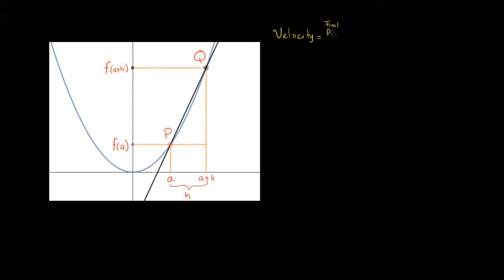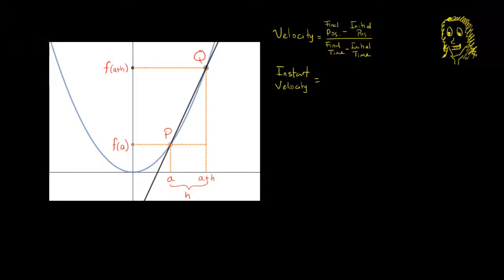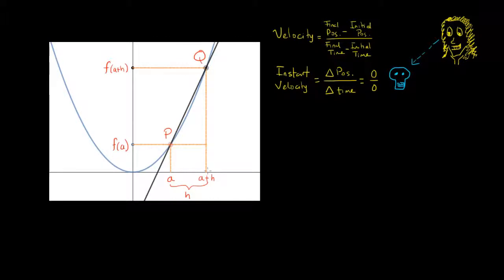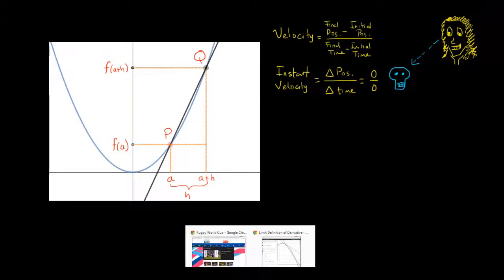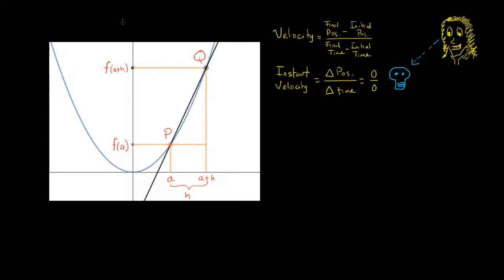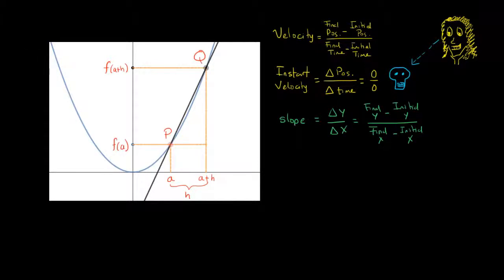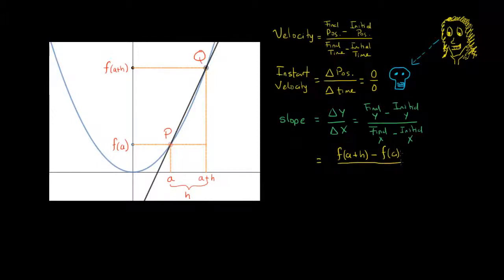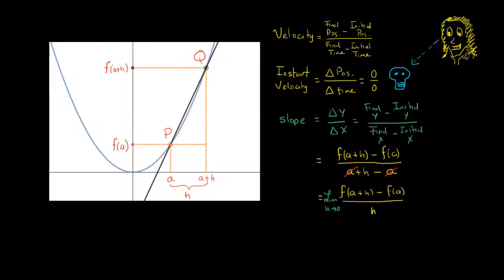Concept of the Derivative - a Geometric interpretation